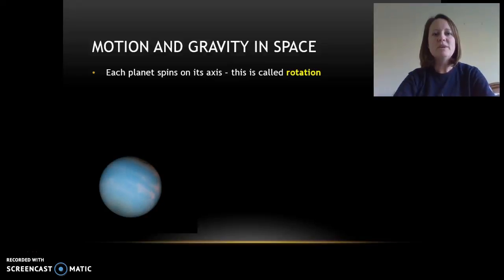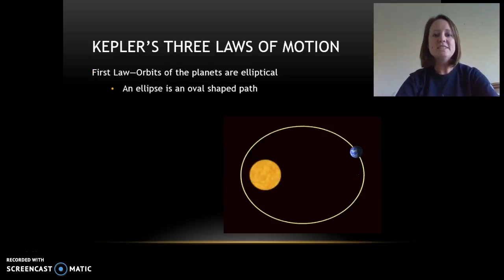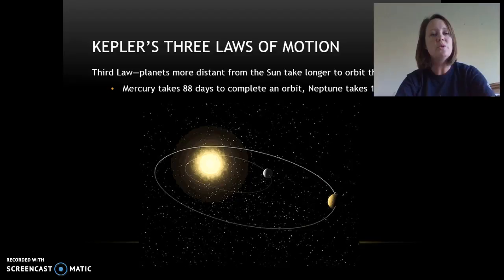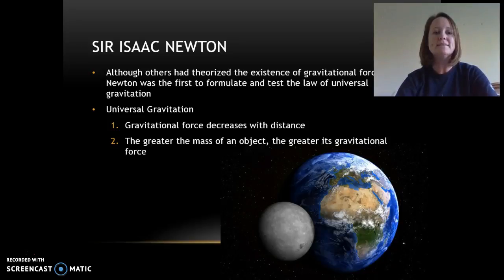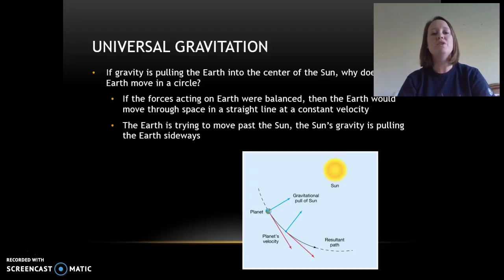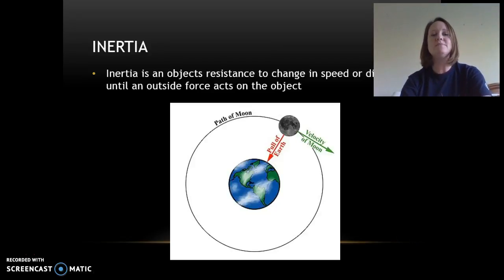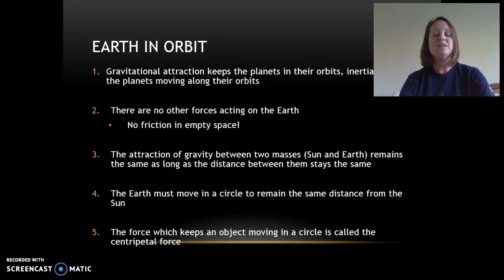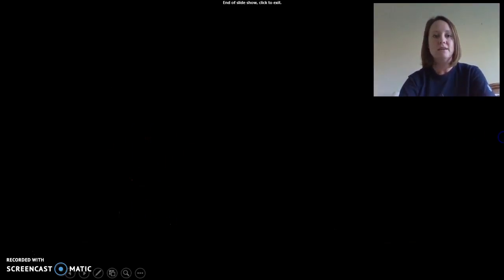Motion and Gravity in Space